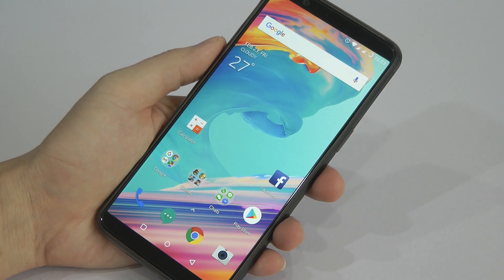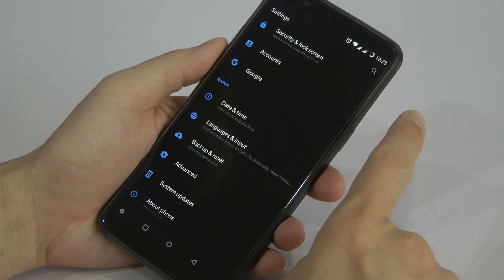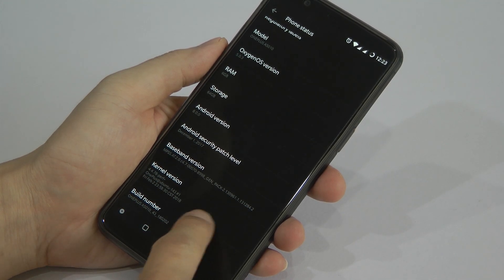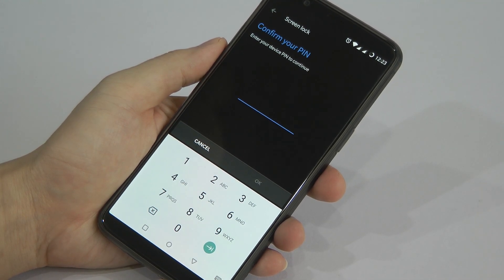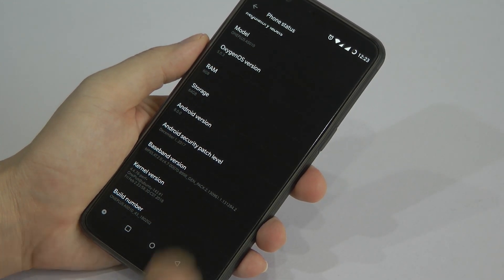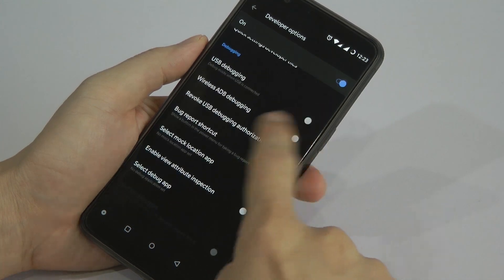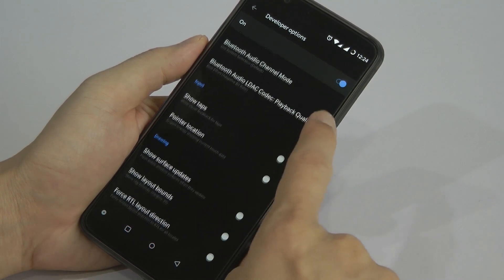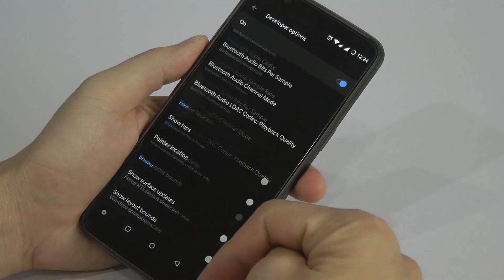How to enable Developer Options on OnePlus Smartphones?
Developer Options at Android devices has lot of hidden features and functions. And some of the important tasks require it to be turned on. For example, USB debugging, mock location, force GPU for 2D rendering, force 4x MSAA and much more. How to enable Developer Options on OnePlus Smartphones? Watch this video guide to find out…

How to enable Developer Options on OnePlus Smartphones?  Written version @